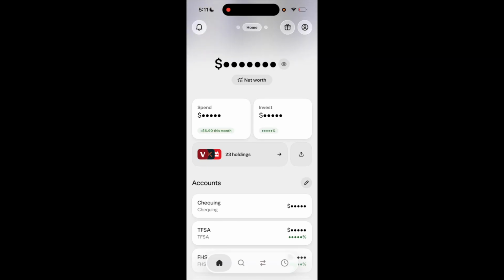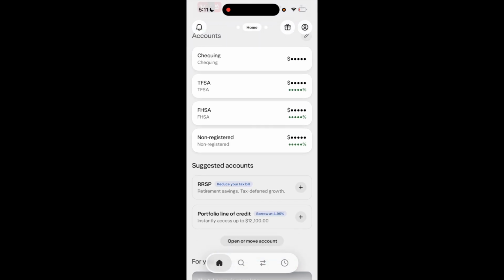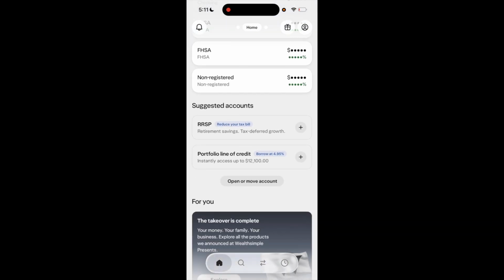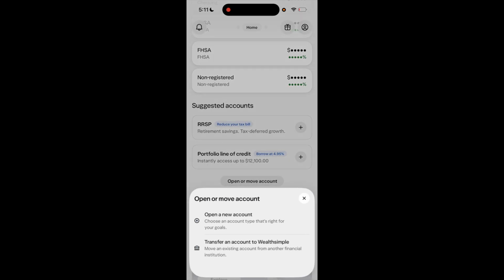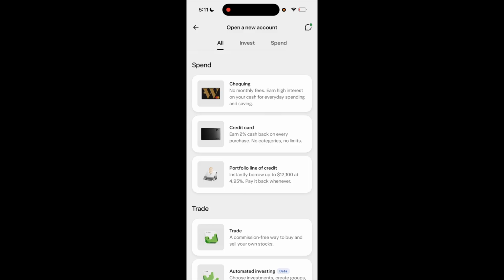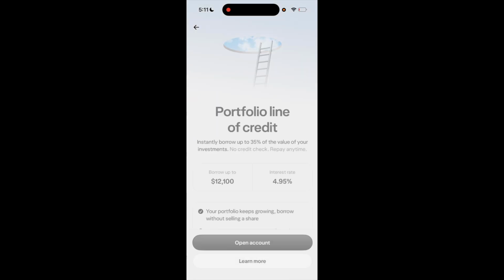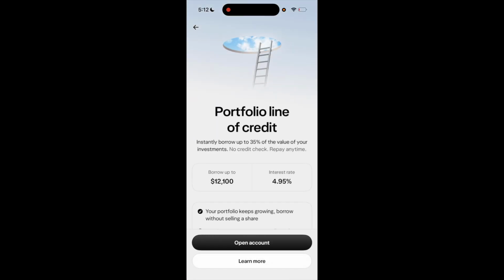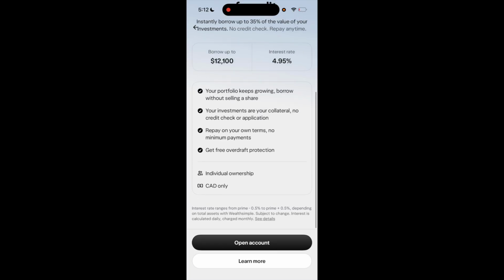How To Open A Portfolio Line Of Credit In Canada Using Wealthsimple (2026) | Wealthsimple Tutorial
Learn how to open a portfolio line of credit in Canada using Wealthsimple with this easy step-by-step Wealthsimple tutorial. If you want to borrow against eligible investment assets, access flexible financing, unlock liquidity without selling investments, or explore secured borrowing options, Wealthsimple may offer portfolio-backed lending products to eligible clients. A portfolio line of credit can provide access to funds while allowing you to keep your investments invested and potentially continue participating in market growth.

In this Wealthsimple tutorial, you'll learn exactly how to open the Wealthsimple app, sign in to your account, review available borrowing products, and determine whether you qualify for a portfolio line of credit. You'll also learn how to review eligibility requirements, understand collateral requirements, complete any necessary applications, verify your information, and access your line of credit if approved. Understanding how portfolio-backed borrowing works can help you make more informed financial decisions.

Opening a portfolio line of credit is useful for investors, business owners, professionals, high-net-worth individuals, and anyone seeking access to capital without immediately selling investments. Whether you're looking to finance a major purchase, manage cash flow, fund business opportunities, cover short-term expenses, or maintain investment exposure while accessing liquidity, a portfolio line of credit can offer flexibility when used responsibly.

In this step-by-step guide, you'll learn how to open a portfolio line of credit in Canada using Wealthsimple, how to review eligibility criteria, how to complete the application process, and how to access funds after approval. You'll also learn tips for understanding borrowing costs, managing interest charges, maintaining collateral requirements, evaluating risks, and using a portfolio line of credit as part of a broader financial strategy.

If you're searching for how to open a portfolio line of credit in Canada using Wealthsimple, how to borrow against investments with Wealthsimple, how to apply for a portfolio-backed line of credit, or how to access investment-backed lending through Wealthsimple, this tutorial has everything you need.